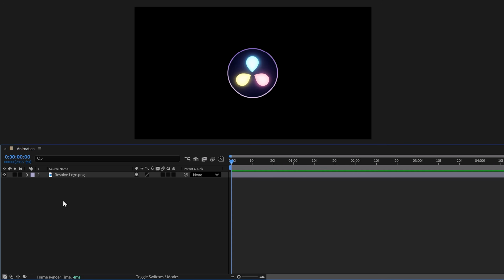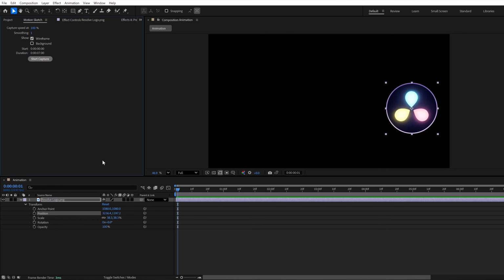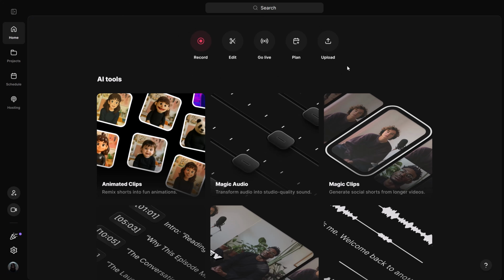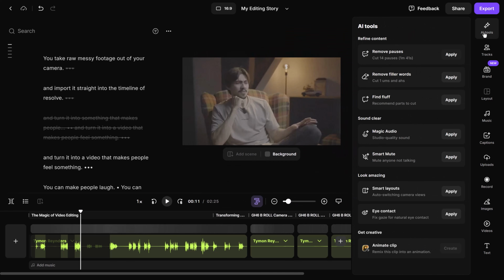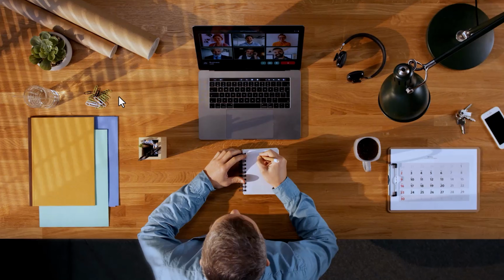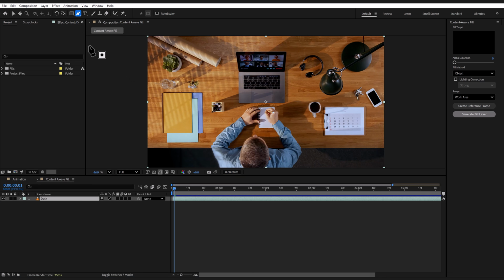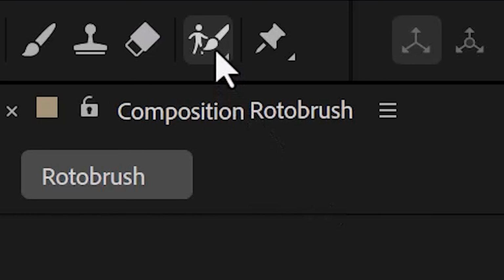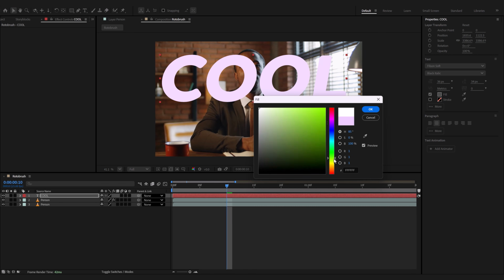5 Tools Every Editor Needs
🔥(advertising @RiversideFM) Get 1 month of the Pro plan free with code AFTEREFFECTS